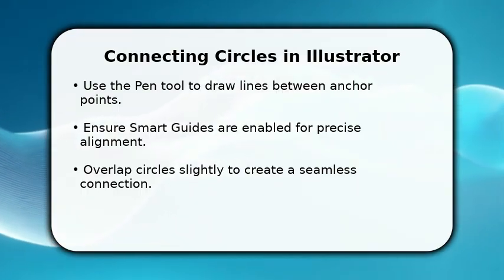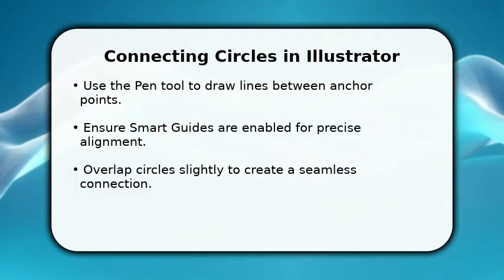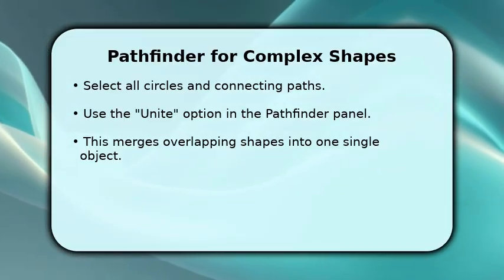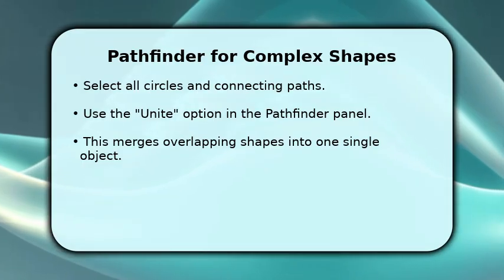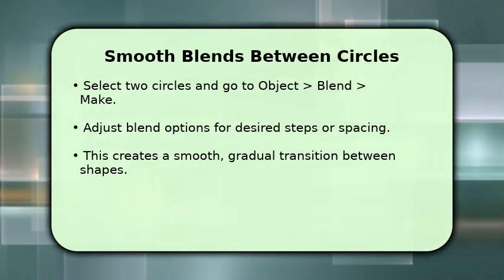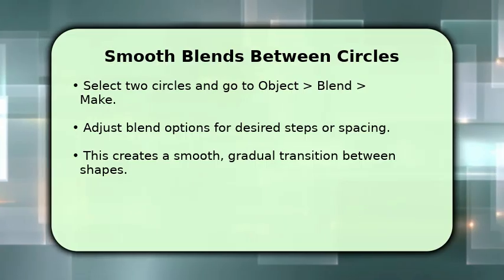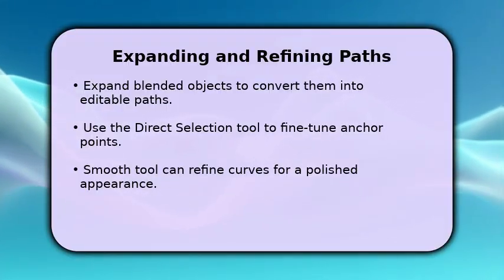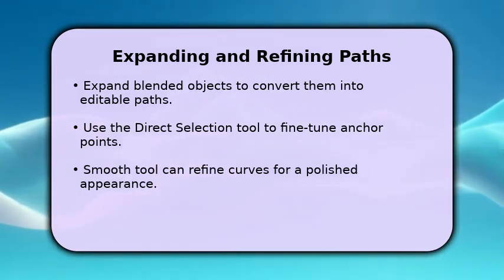How to Connect Circles in Adobe Illustrator (Updated 2025)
▸ :^) Learn how to connect circles in Adobe Illustrator with this easy-to-follow tutorial. In this updated video for 2025, we'll cover the latest features and techniques to help you create seamless connections between shapes. Whether you're a beginner or an experienced designer, this video is perfect for anyone looking to improve their Illustrator skills.